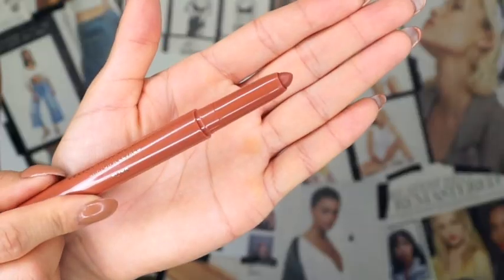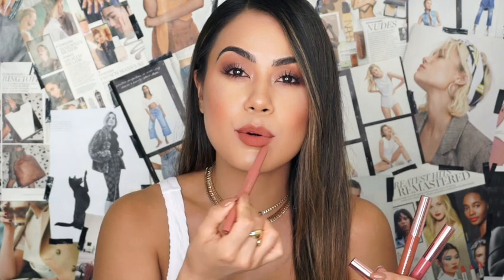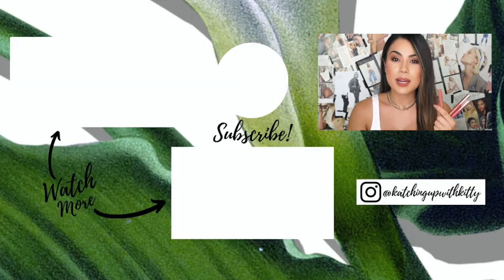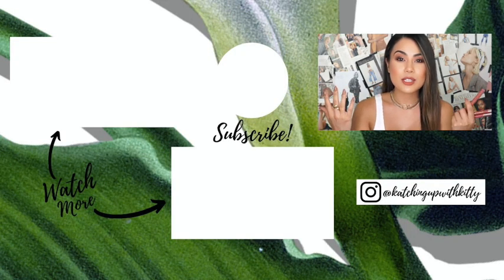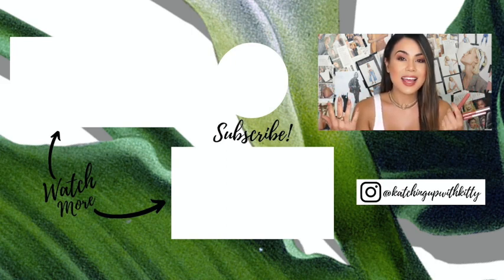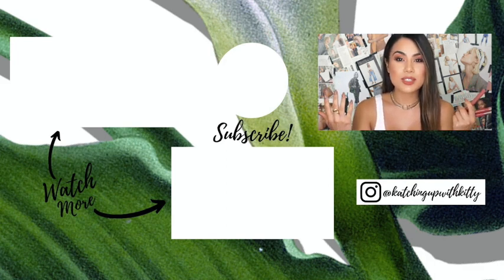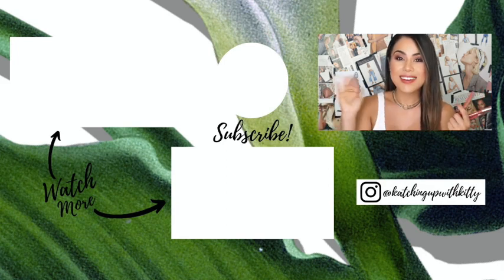Makeup Revolution Velvet Kiss Lip Crayon Swatch and Review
This described on their website as a buildable formula that allows you to have complete control over the intensity of the color. The twist up applicator is supposed to give us an easy, on the go application with a built in sharpener for precision application. Lastly this is a cruelty-free, vegan.

Stay Safe,
Kit Kat

Product Used:
Makeup Revolution Velvet Kiss Lip Crayon ($7.00)